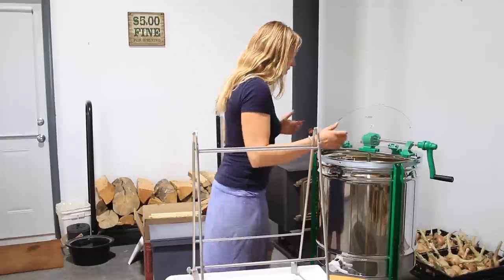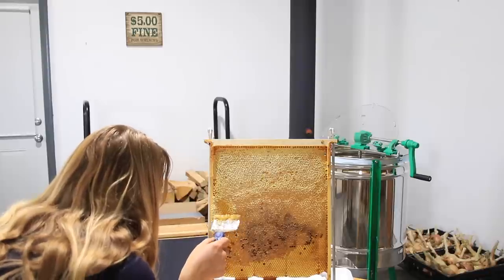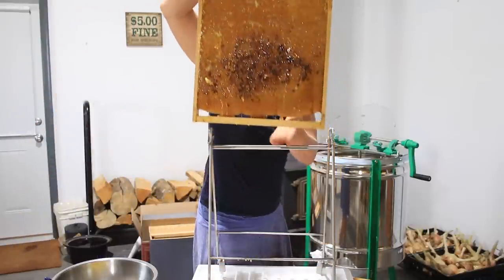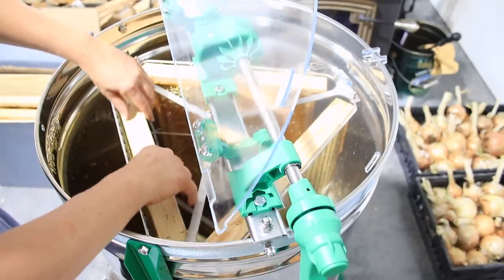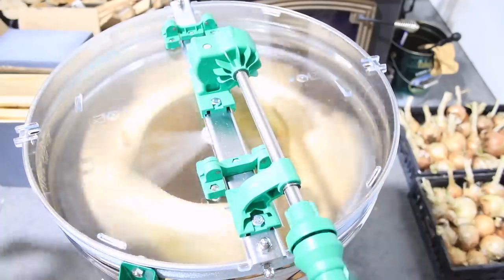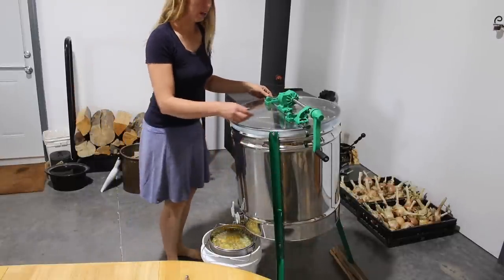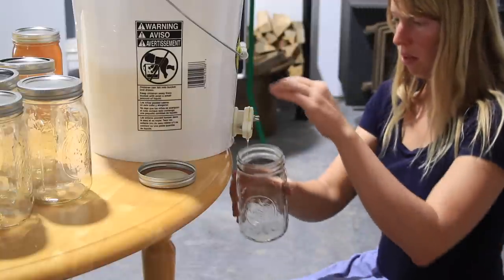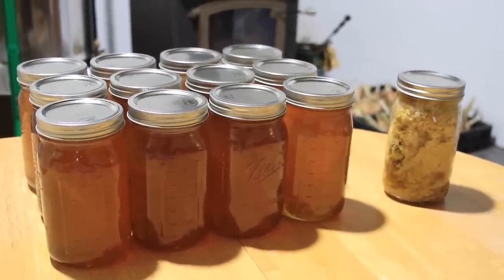How Much Did They Make? Spinning Out Our 1st Harvest of Spare Honey Produced in the Horizontal Hives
How much did they make? Spinning out our first harvest of raw, treatment free, no artificial feeding, honey produced by the amazing honey bees.